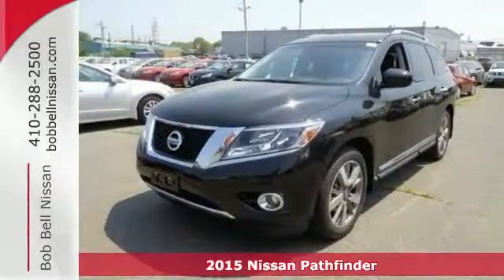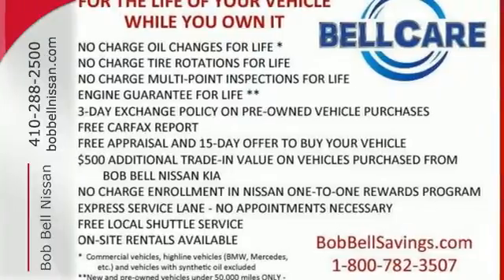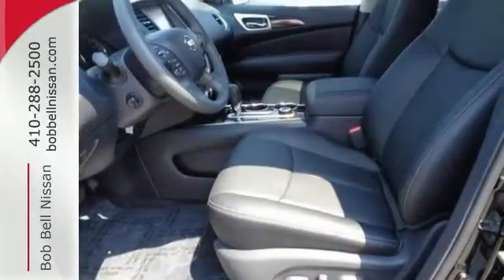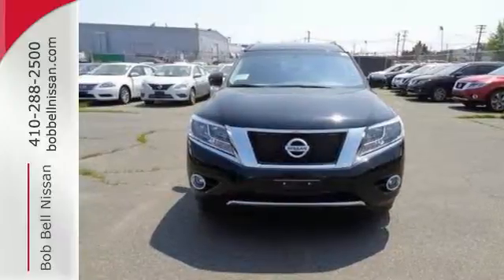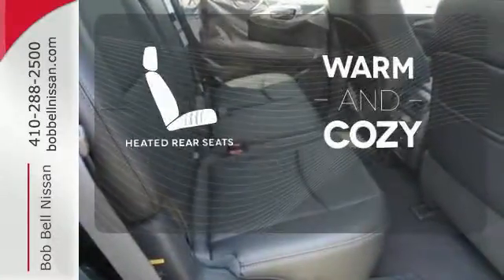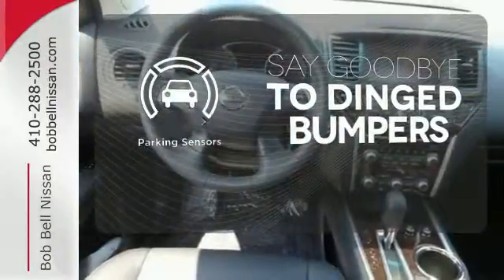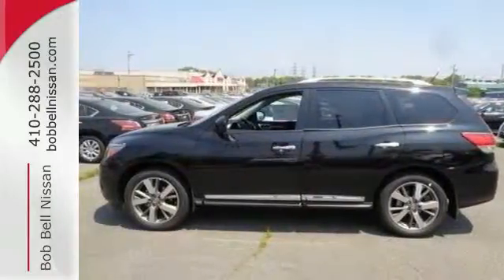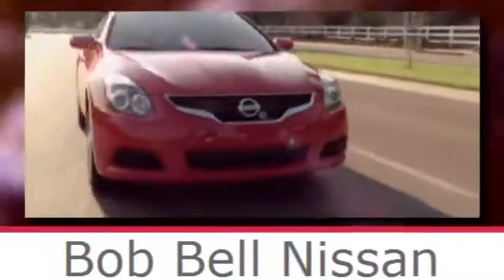2015 Nissan Pathfinder Baltimore MD Dundalk, MD N80777 - SOLD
Year: 2015
Make: Nissan
Model: Pathfinder
Trim: Platinum
Engine: 6 Cyl - 3.5 L
Transmission: Automatic
Color: Magnetic Black
Interior: G/CHARCOAL
Stock #: N80777
VIN: 5N1AR2MM6FC666236

7900 Eastern Ave.

Address:
7900 Eastern Ave